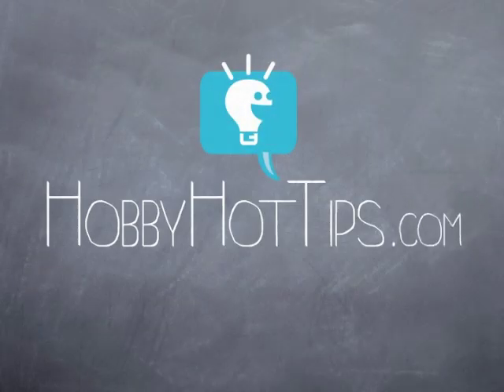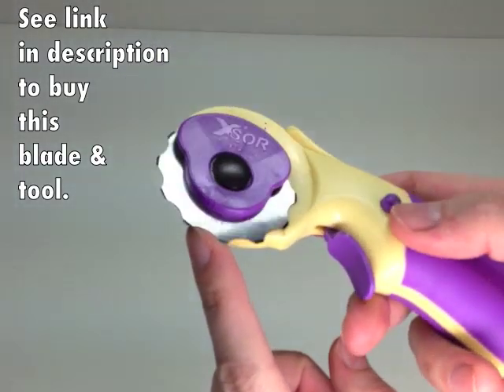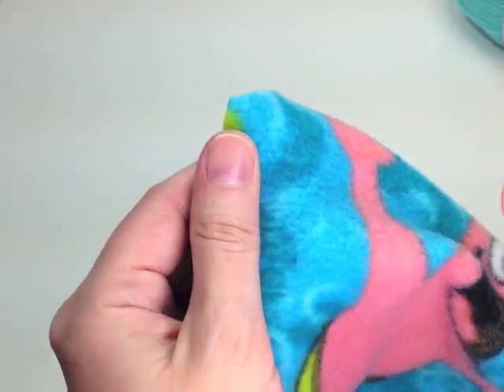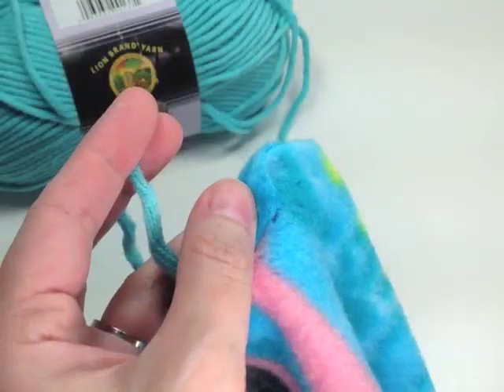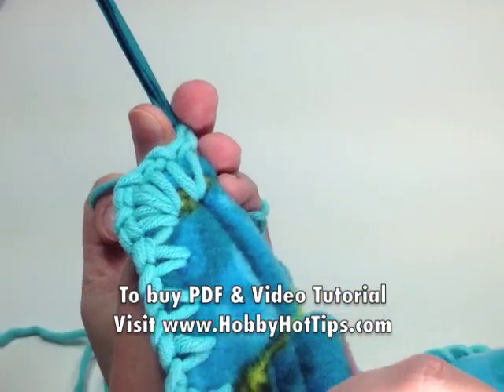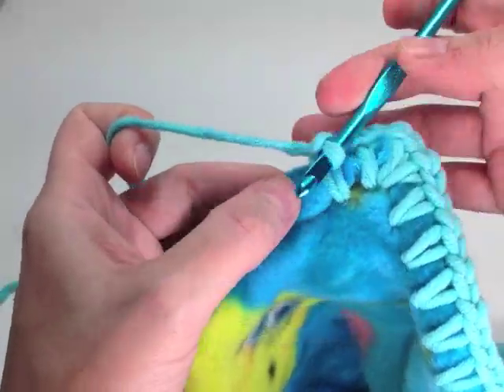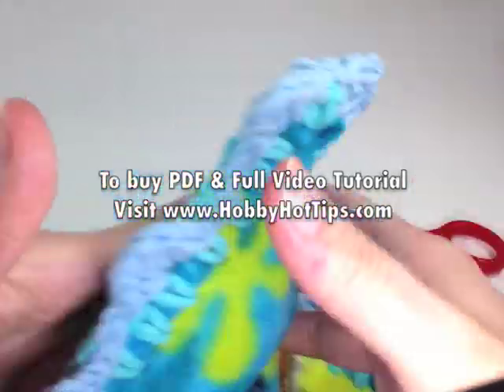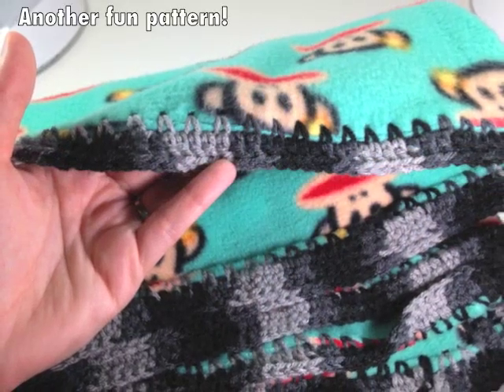Crochet Edge Border of Fleece Blanket (Bubble Shells)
SUPPLIES USED IN THIS VIDEO
Perforator Blade
Crochet Hook
Yarn Blue
Yarn Sea

VIDEO DESCRIPTION
In this video I show you how easy it is to make a fleece blanket with crochet edging. Add dimension to your crafting! If you are a beginner wanting to jump into the world of crochet or just want a fresh weekend project, then this is the project for you! It's super easy, super fast, and I walk you through the process with this video tutorial. You can customize your blanket any way you want. The possibilities are endless and I encourage you to make this project your own with the special perforator blade (it fits on any 45mm rotary cutter). See supplies listed above where to find that tool.If you complete this project be sure to upload pictures to our Facebook page so we can see your creation! for watching!